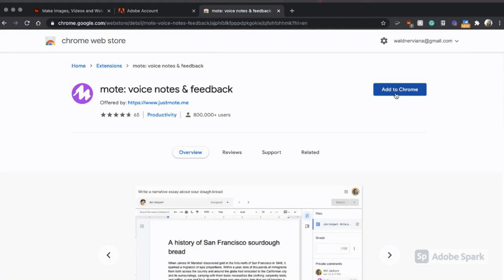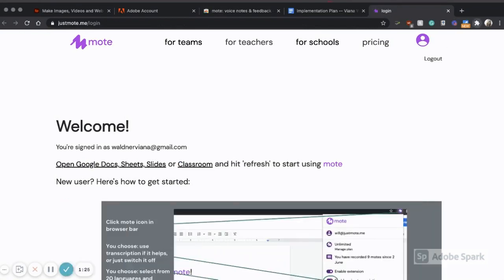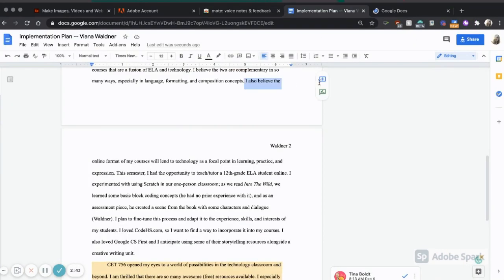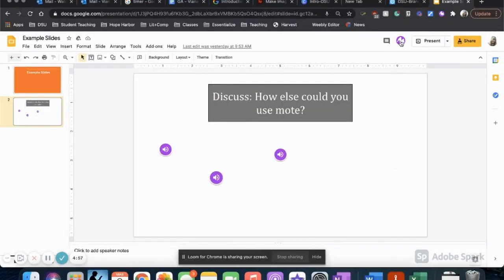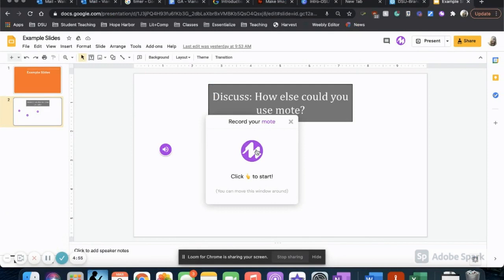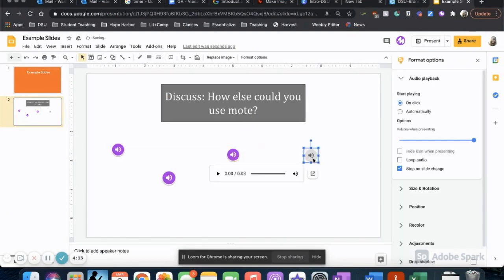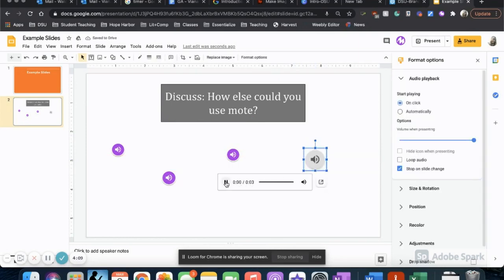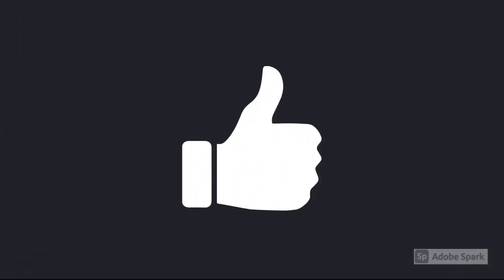Using Mote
This video explains how to download and use Mote, a voice feedback tool.